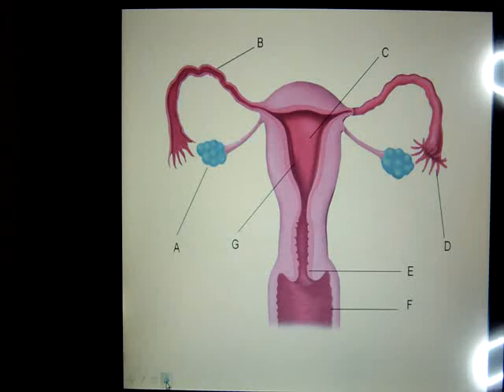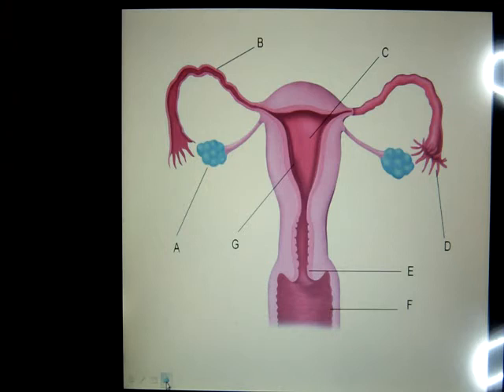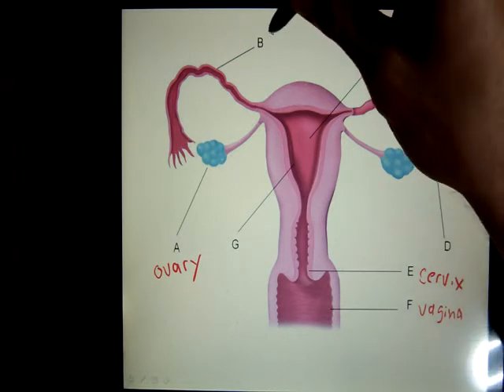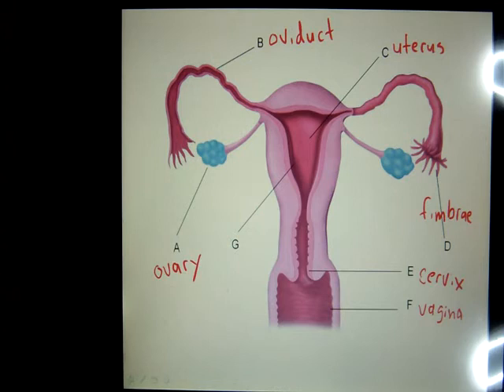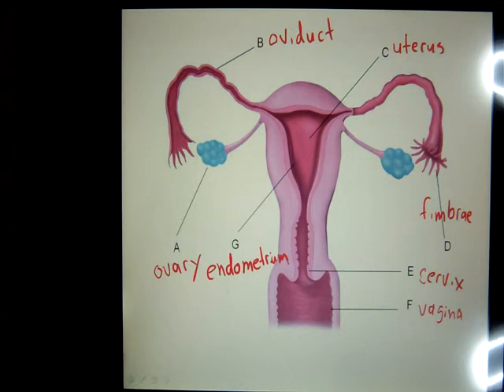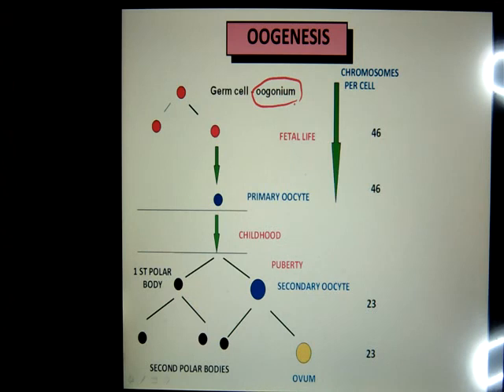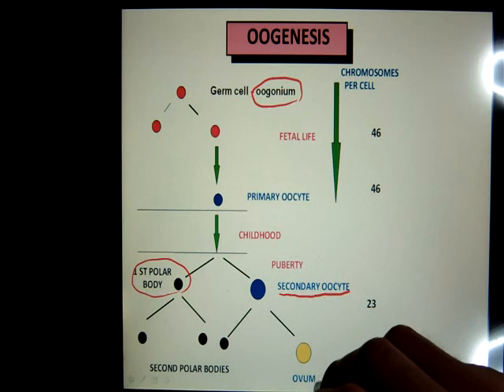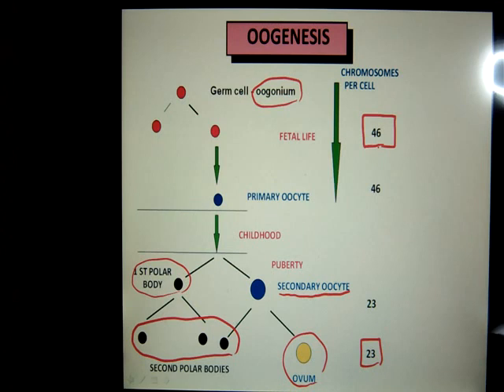female reproductive system